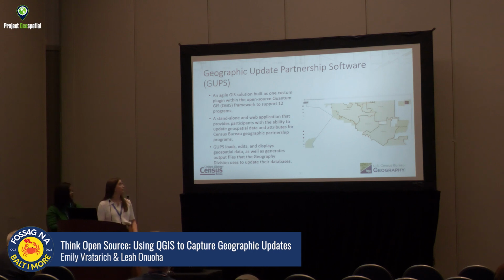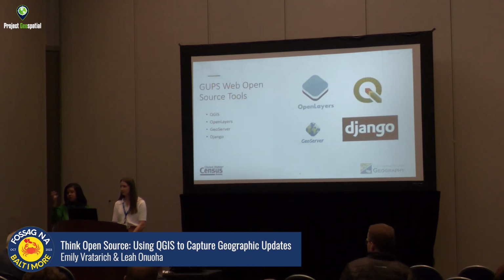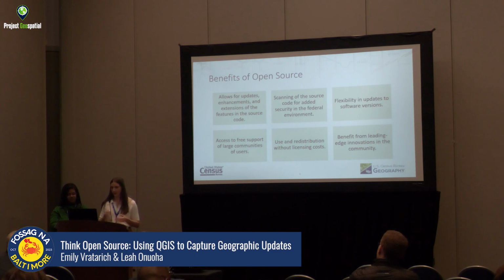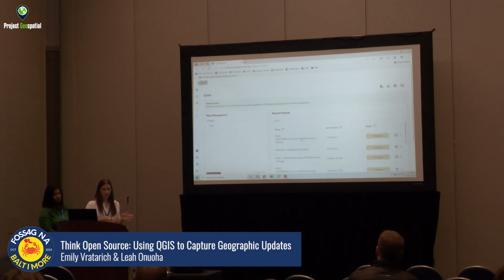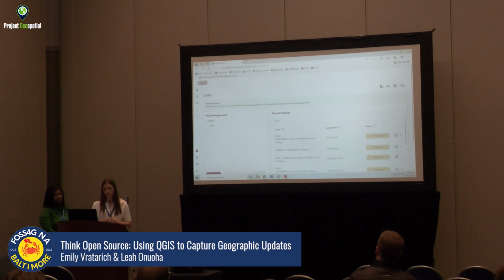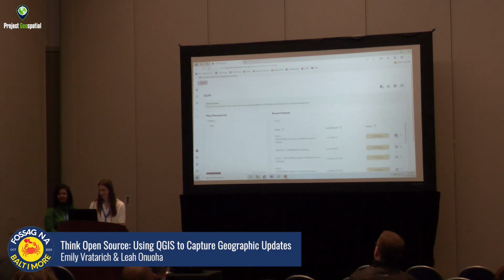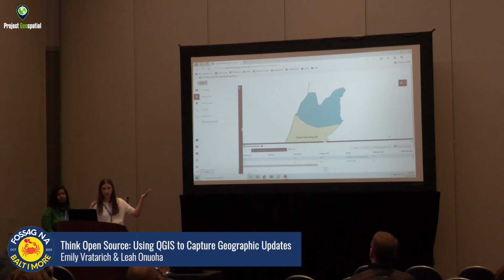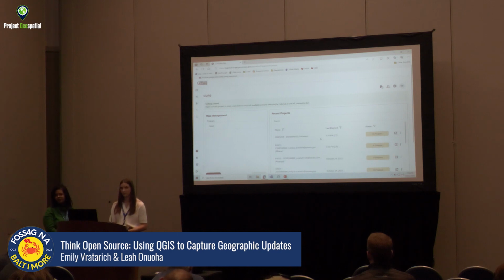FOSS4GNA 2023 | Think Open Source Using QGIS to Capture Geographic Updates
Summary:
FOSS4GNA 2023 presentation on using open source software at the Census Bureau, focusing on the Geographic Update Partnership Software (GUPS), a GIS solution built on QGIS framework. The presentation covers the benefits of open source for federal government, including security, flexibility, free support, and cost savings. The GUPS system integrates QGIS, PostgreSQL, GeoServer, open layers, and more. A demo of GUPS Web showcases features like map management, user invitation, role-based access, and the boundary review tool for automatic change detection.

Highlights:

🗺️ FOSS4GNA 2023 presentation on open source software at the Census Bureau, featuring GUPS.
🔄 GUPS, an agile GIS solution using QGIS framework for geographic updates.
💻 Demo of GUPS Web with map management, user invitation, and boundary review tool.
🔐 Benefits of open source for federal government: security, flexibility, free support, cost savings.
🌐 Integration of QGIS, PostgreSQL, GeoServer, open layers, and more in the GUPS system.
🏛️ Overcoming challenges, including getting open source tools approved in government settings.
🚀 GUPS Web deployed as the first Cloud-native containerized Census Bureau system.